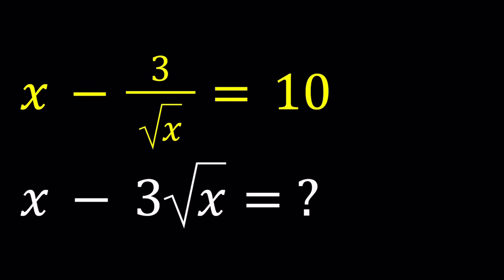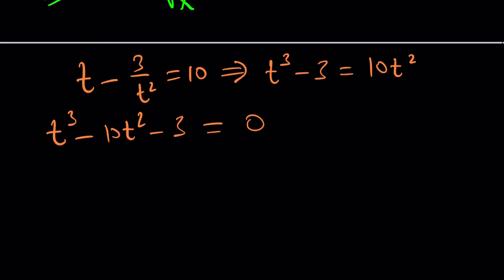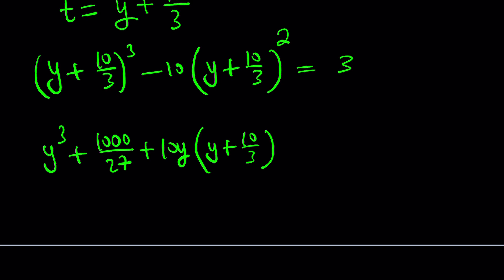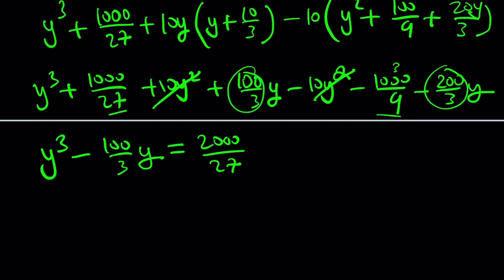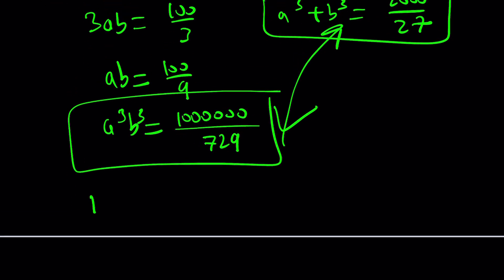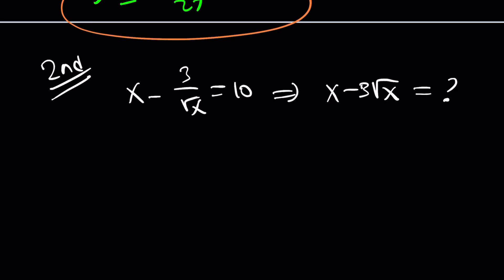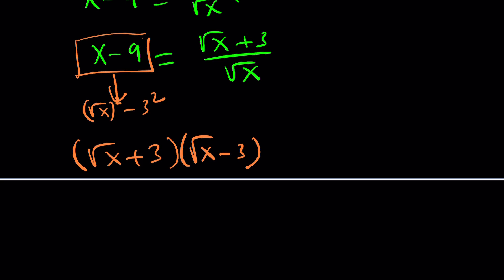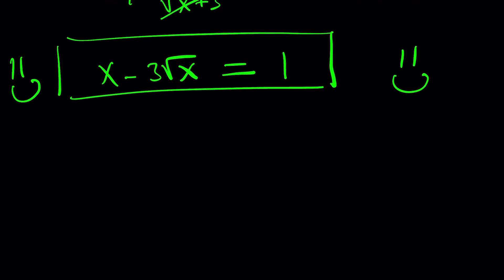A Radical Adventure! | SKIP 1st METHOD (IT'S WRONG)